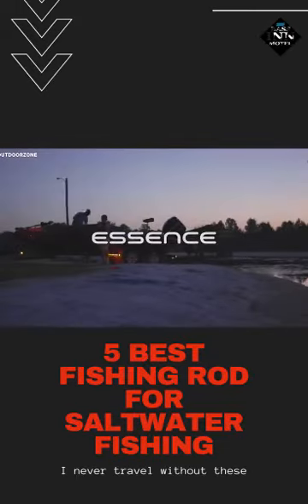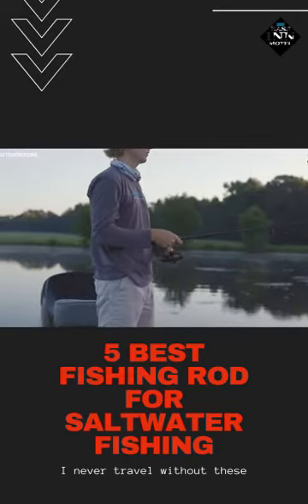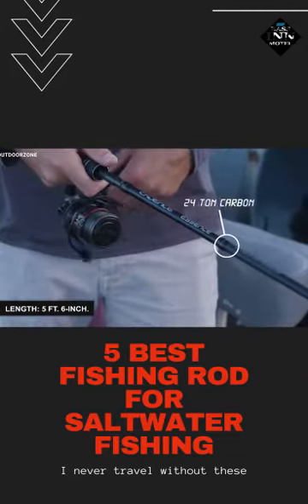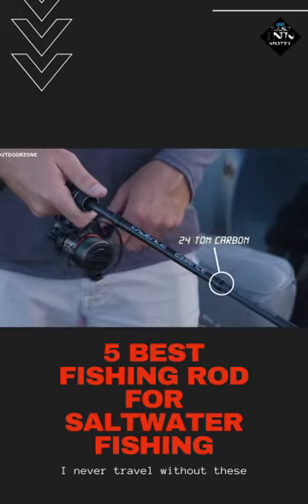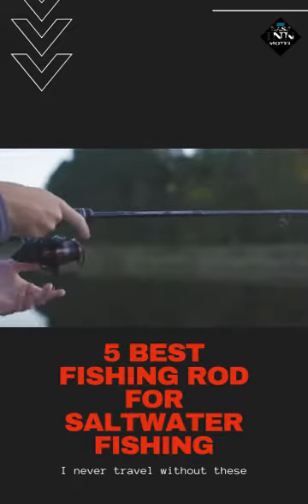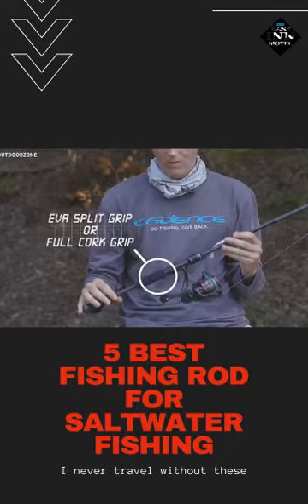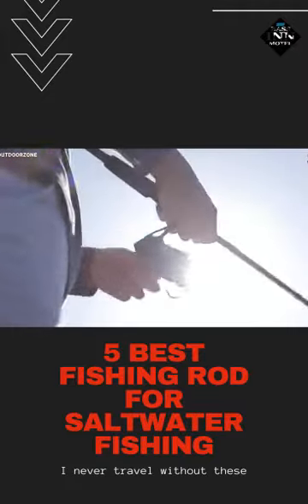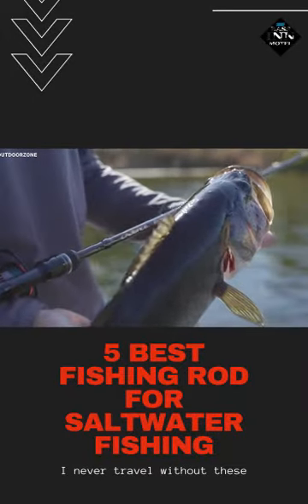The Best Fishing Rods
Mild casting: stainless steel guides and SIC inserts provide exceptional casting performance and durability.🎣